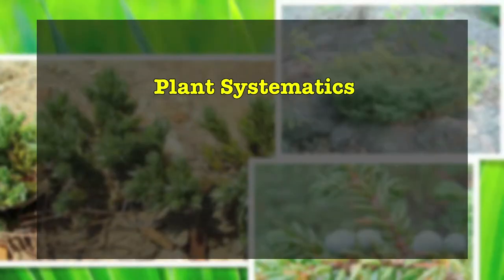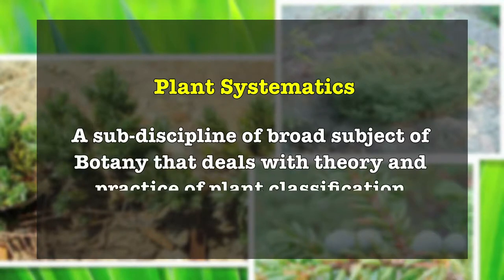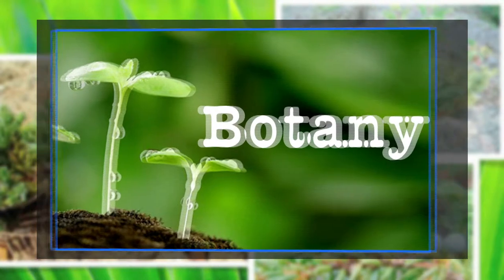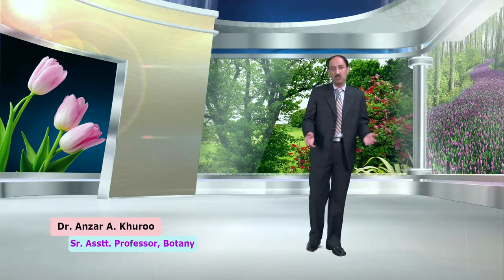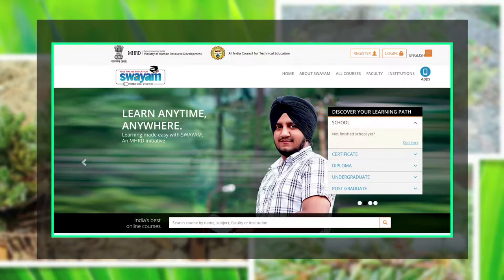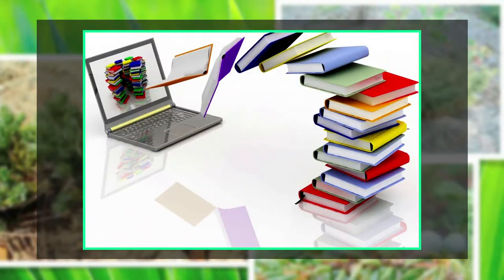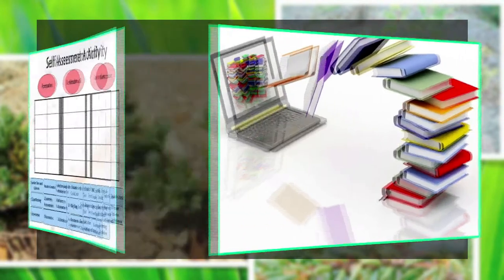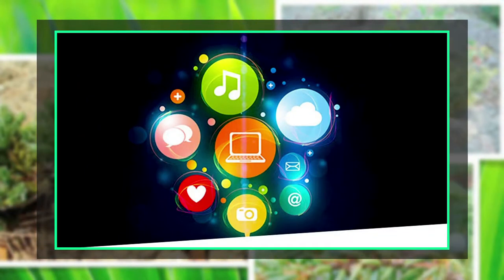Botany Intro Video